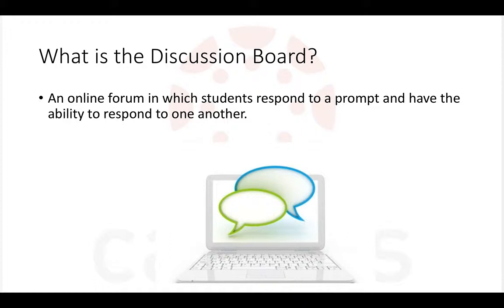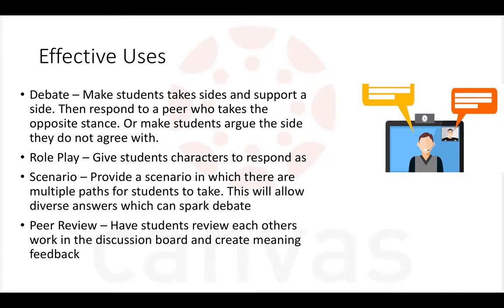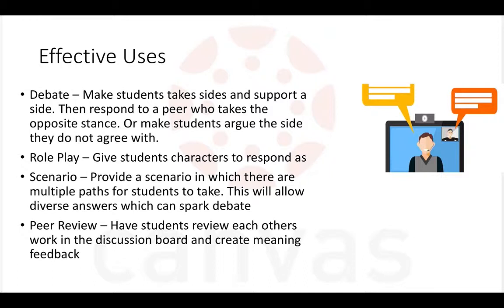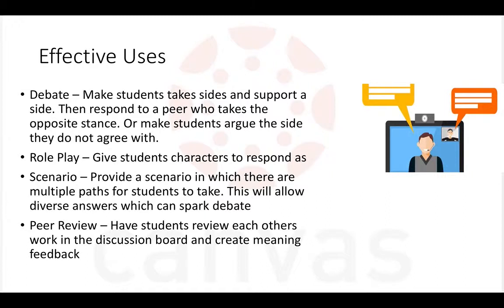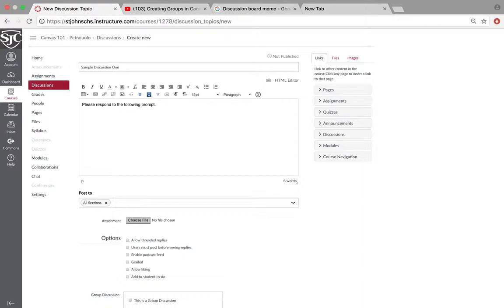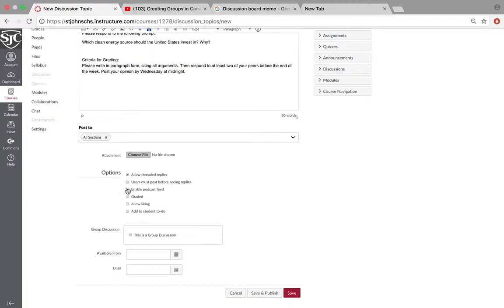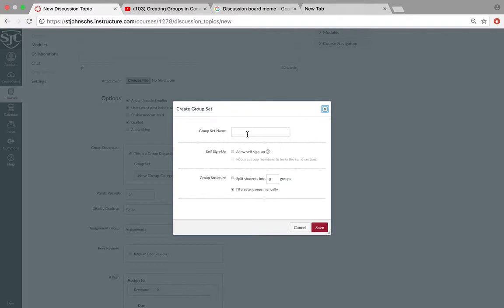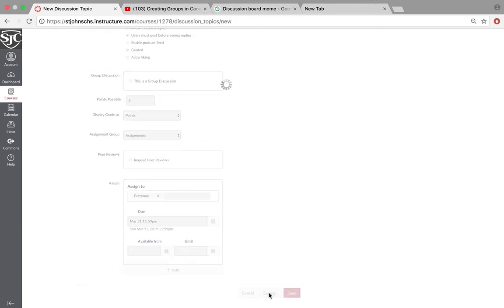Creating Effective Discussion Boards in Canvas